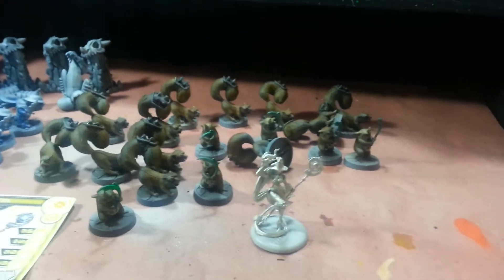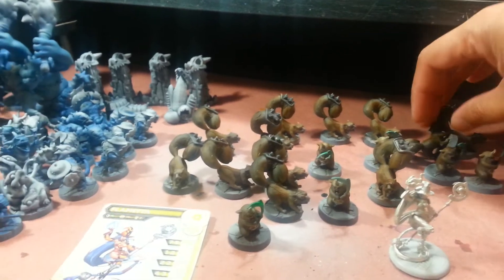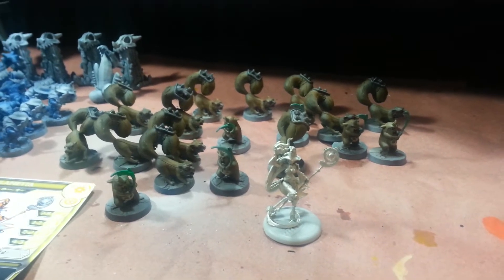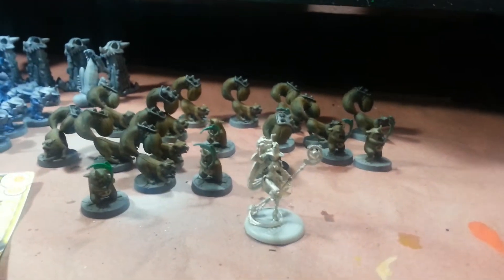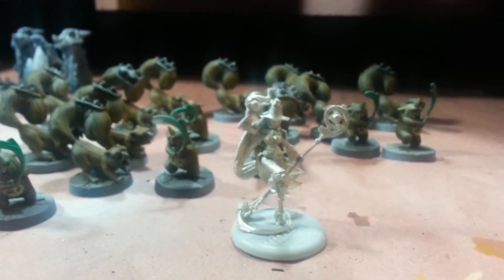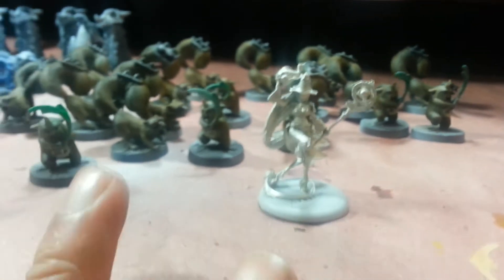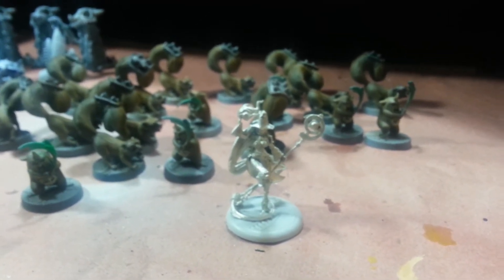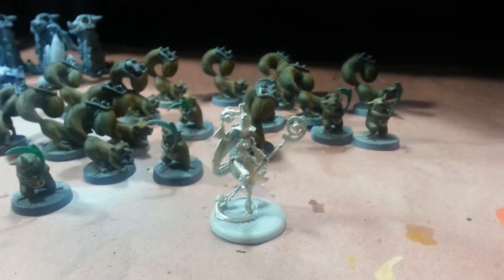MPC Day 19: Game night!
When I don't paint,  I game.